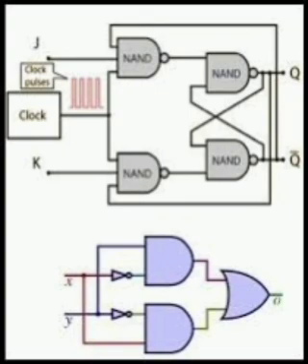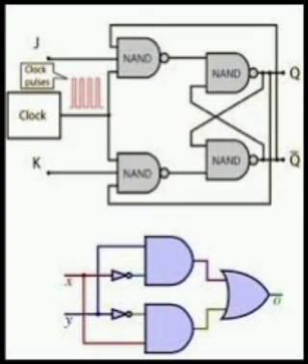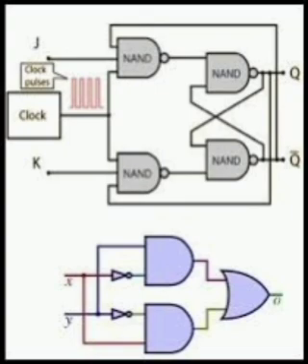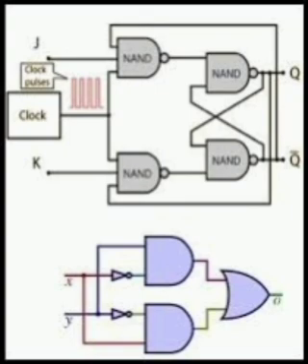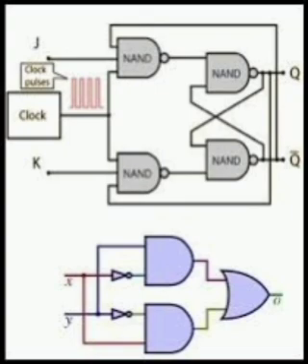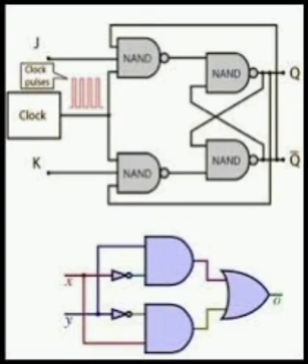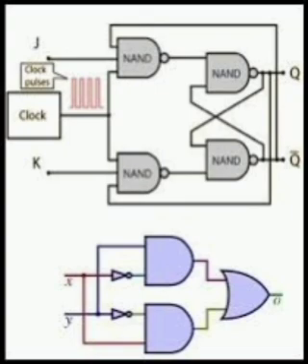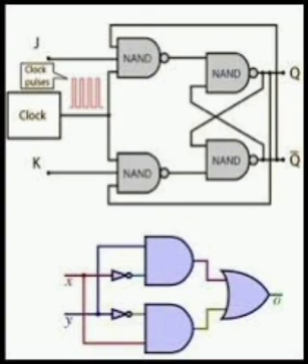Digital logic ckts part 2 ese